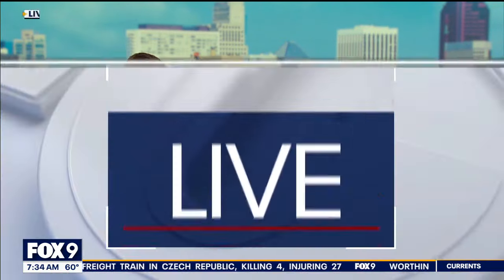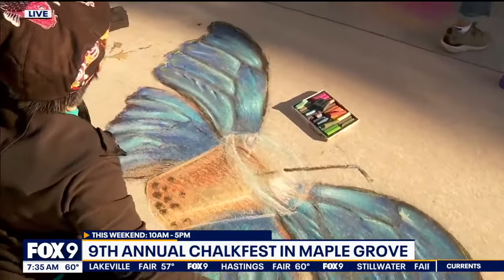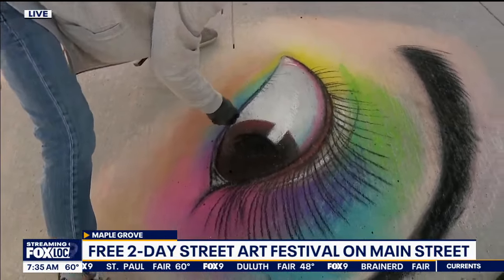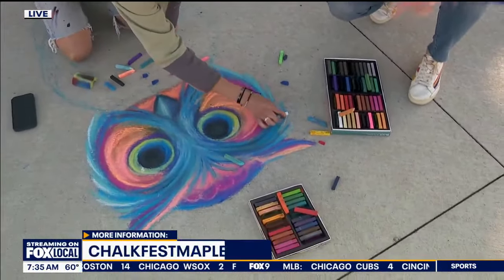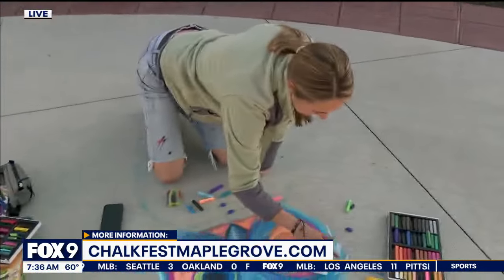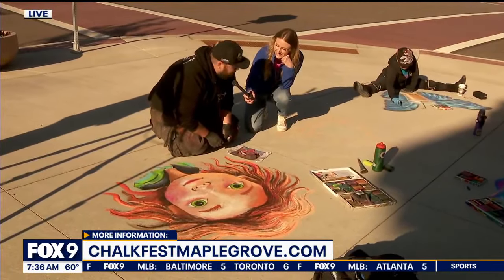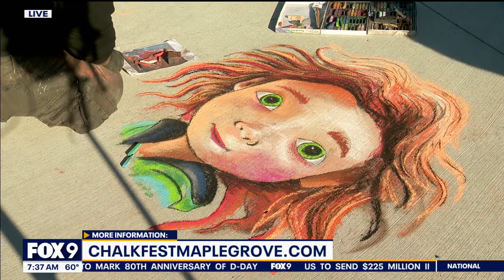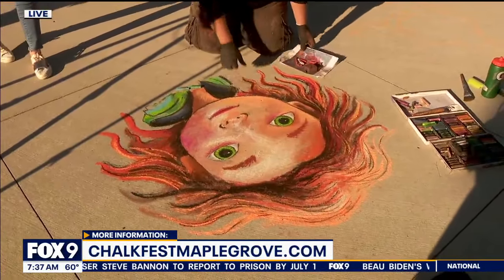Chalkfest returns to Maple Grove this weekend for the ninth year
Chalkfest Maple Grove returns to its original location on Main Street between Elm Creek Boulevard and Arbor Lakes Parkway. It takes place on June 8-9 from 10 a.m. to 5 p.m. There will be 54 large-scale chalk art creations from some of the best chalkers in the world. There will also be a Kids Zone including a chalk art area for families, live music, and food trucks to compliment the restaurants on Main Street.